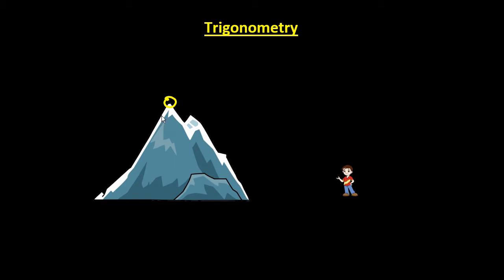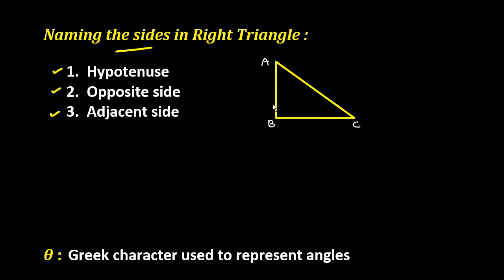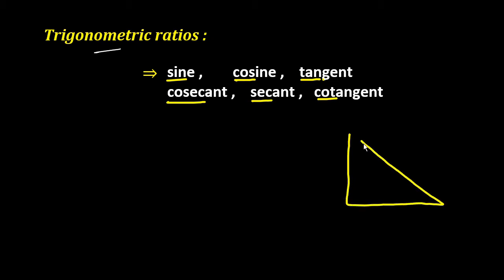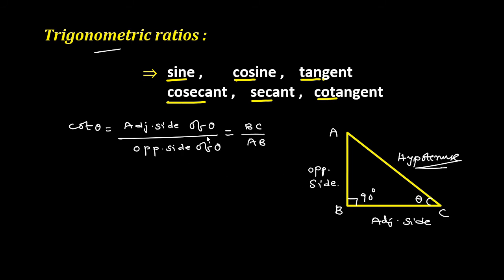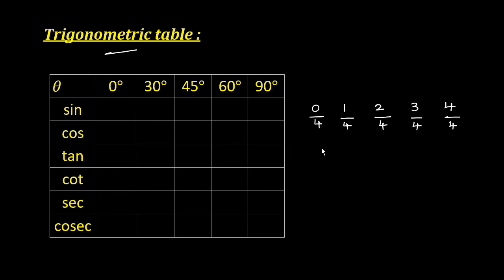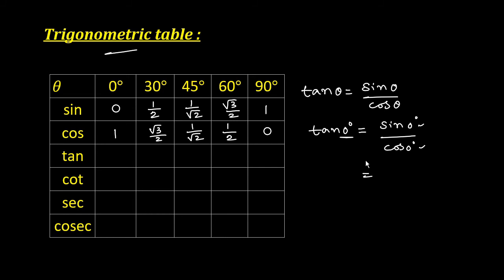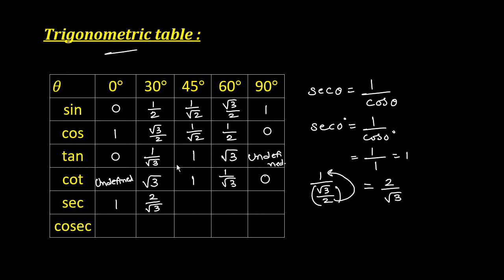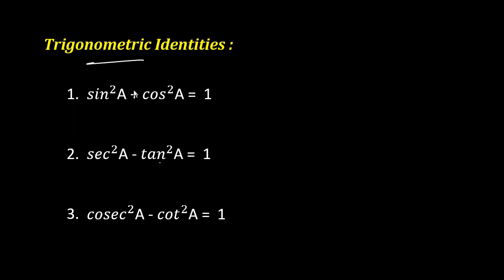Class 10 Maths | Trigonometry Basic concepts | Helpful for all boards students | BPKM CLASSES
BPKM CLASSES welcomes you all to learn and become best in all concepts of trigonometry.

Telegram Maths Discussion :
join and discuss maths with me

trigonometric ratios
trigonometric table
trigonometric identities
trigonometry solutions
Class 10 maths trigonometry
10th class trigonometry
Introduction to trigonometry
TS 10 class maths trigonometry
AP class 10 maths trigonometry
CBSE class 10 trigonometry
Basics of trigonometry
ts 10th maths chapter 11 trigonometry
what is trigonometry
trigonometry basics